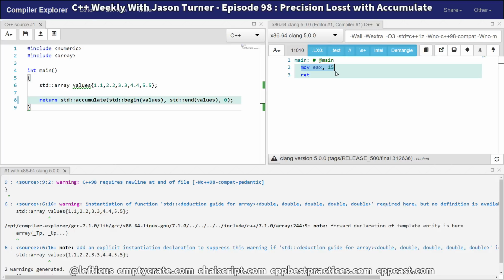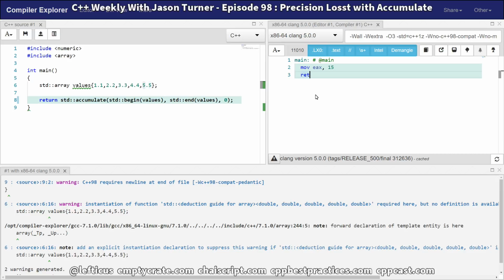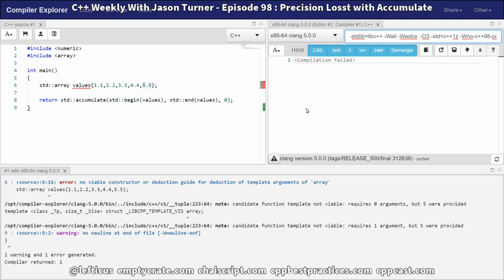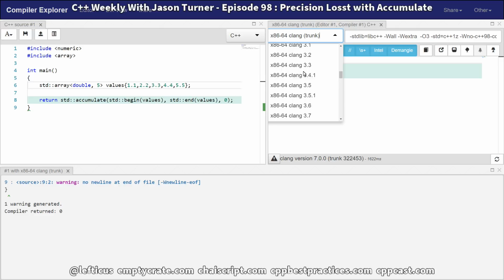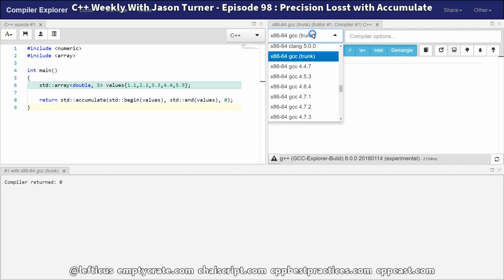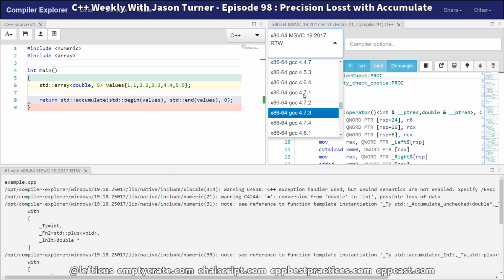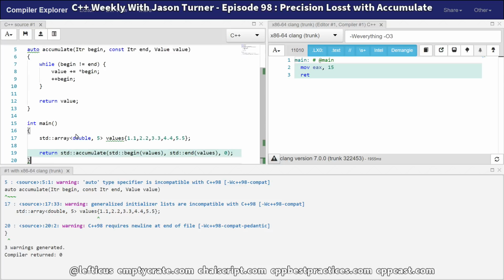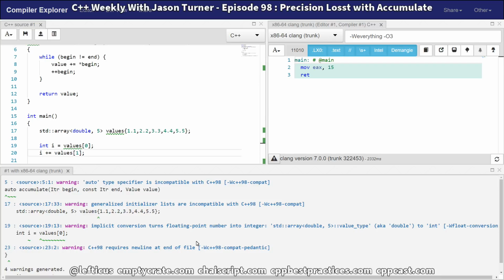C++ Weekly - Ep 98 - Precision Loss with Accumulate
T-SHIRTS AVAILABLE!

GET INVOLVED

JASON'S BOOKS

RECOMMENDED BOOKS

AWESOME PROJECTS

O'Reilly VIDEOS

Source: